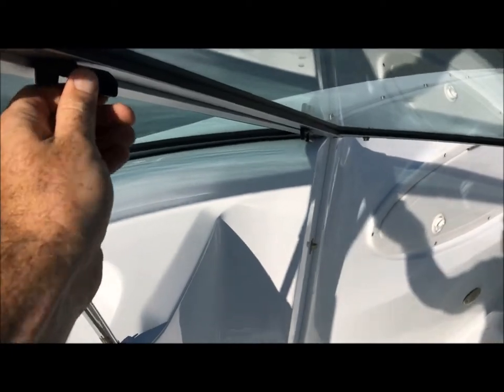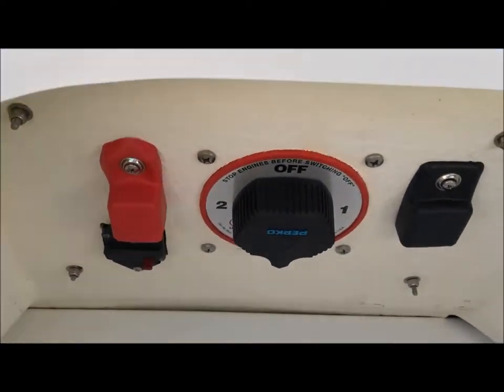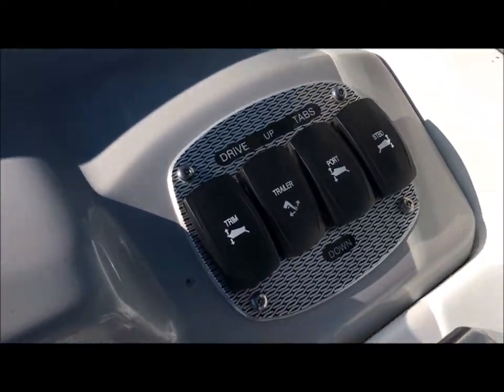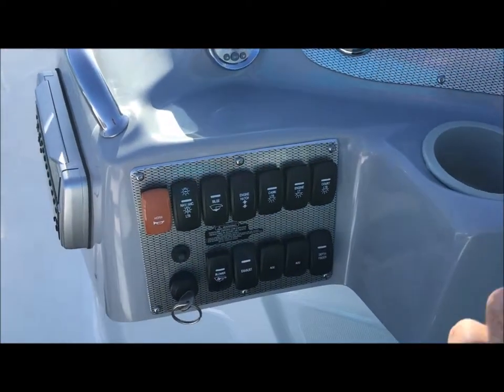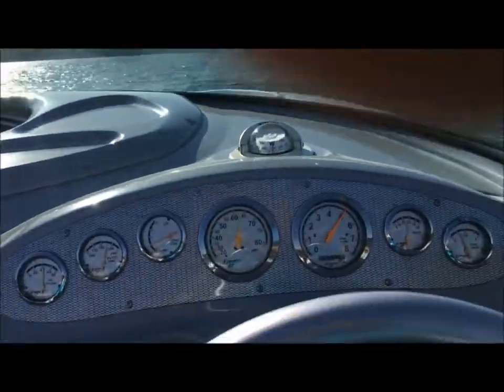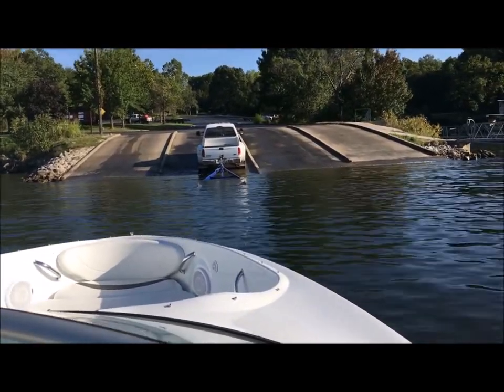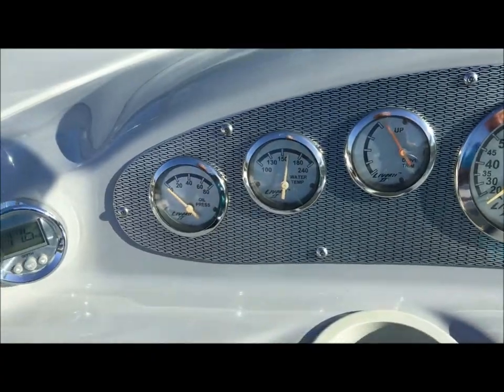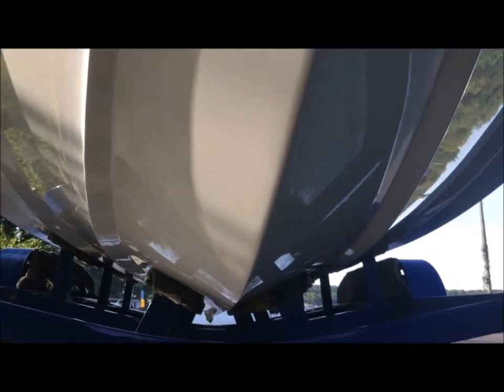2005 Baja 242 Islander On Water Video Demo